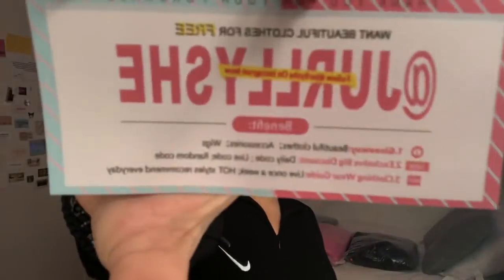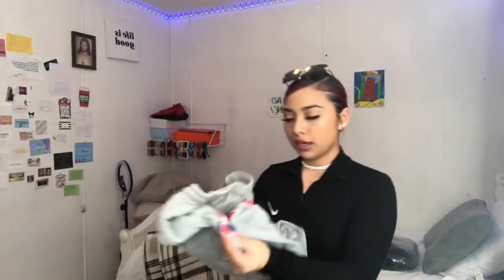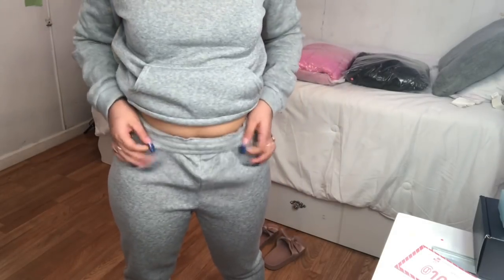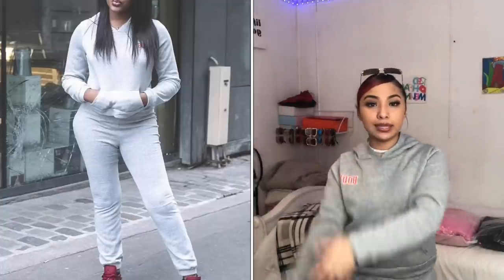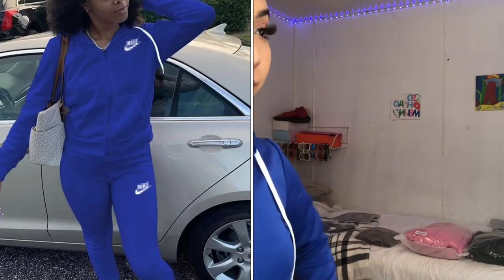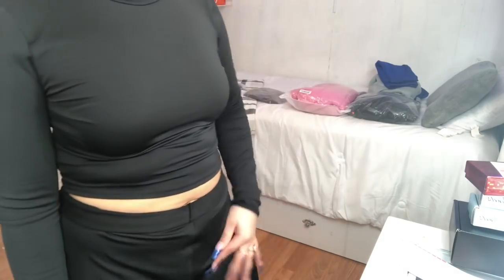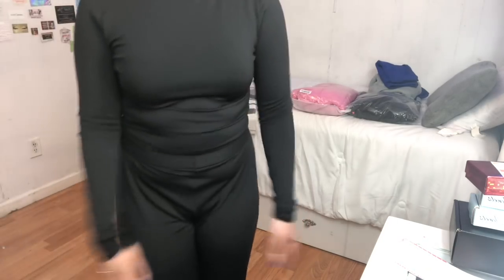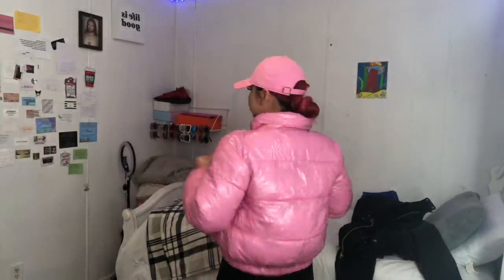Trendy try on haul 2021 | Ft Jurllyshe 💕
HMU for promos and collaborations 🤍!

THANK YOU GUYS FOR 29.2k💪🏼🥳🥳

★Outfits in the video
Pleated Top With Fit Hip Lift Pants Set M size
Hoodies With Sports Pants Set M size
Chain Vest With Sexy Skirt Set M size
Letter Print Hoodie Top with Pants Set M size
Pink Padded Jacket Coat L size
Black Hooded Jacket Coat M size
Solid Color Trendy Yarn-Dyed Letter Shirt M size

MAKE SURE TO WATCH THIS VIDEO ON 1080p FOR  BETTER QUALITY ✨
Love y’all ! - melany r